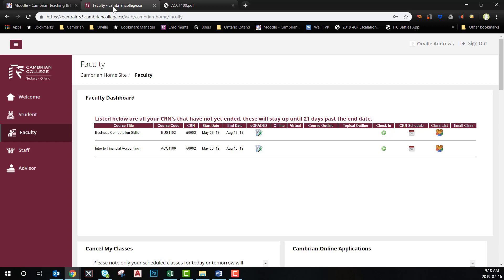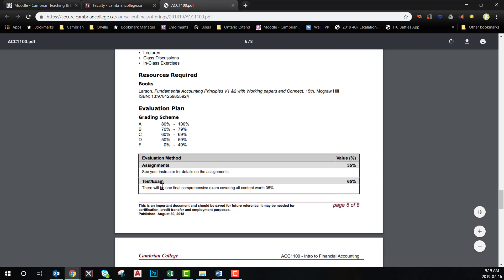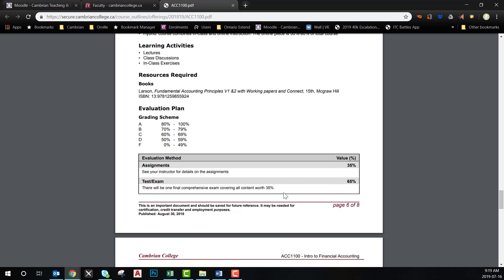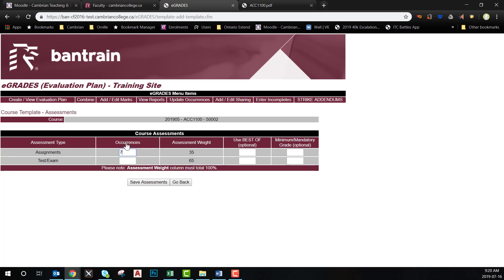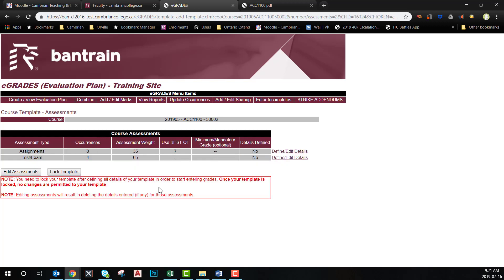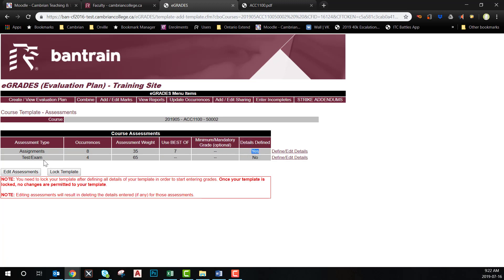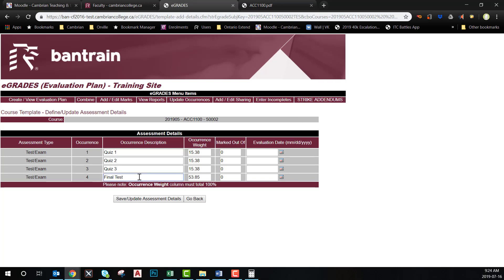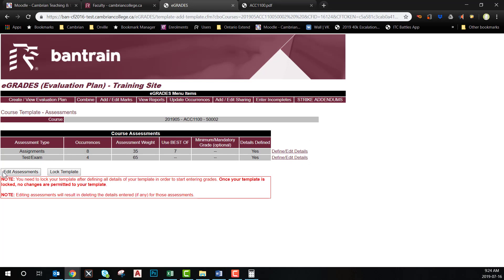Creating an eGrades Template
This video demonstrates how to create a basic eGrades template.